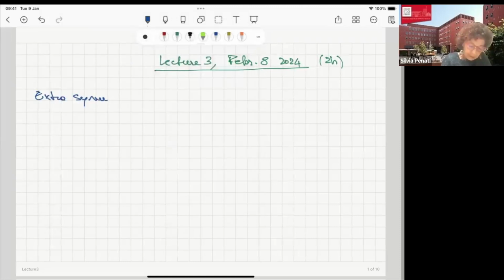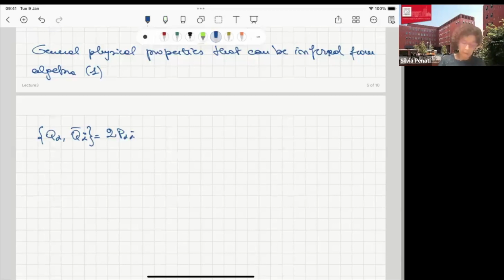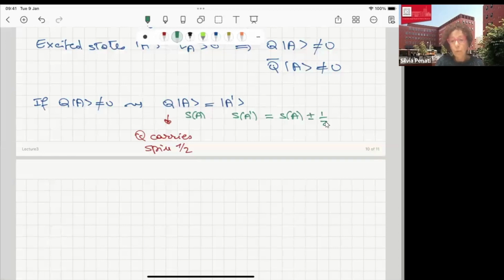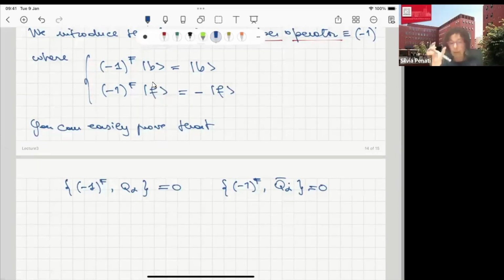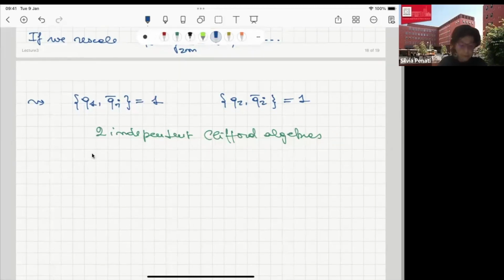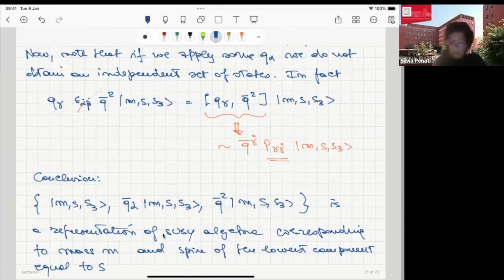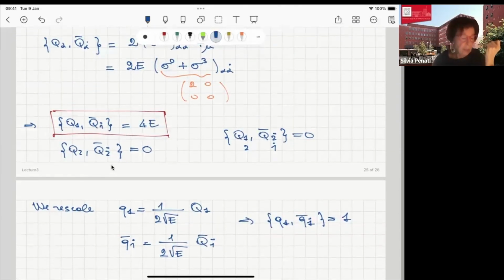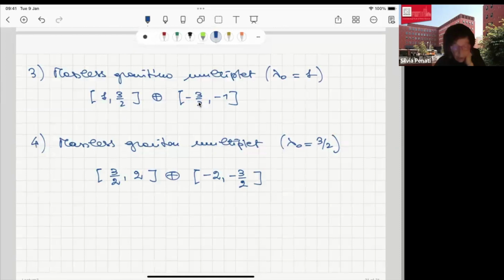N=1 SUSY Algebra | Supersymmetry - Silvia Penati (Part 3)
Mini Course: Supersymmetry (Silvia Penati, Milan Bicocca University)
Fecha: jueves 08 de febrero 2024